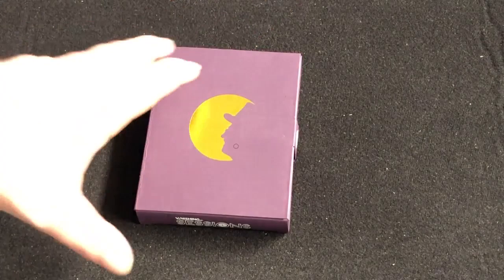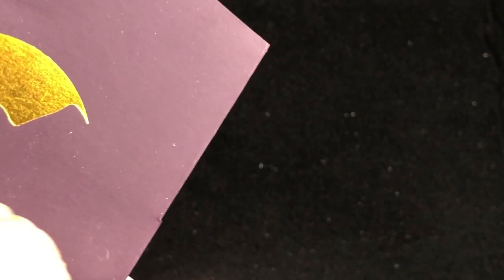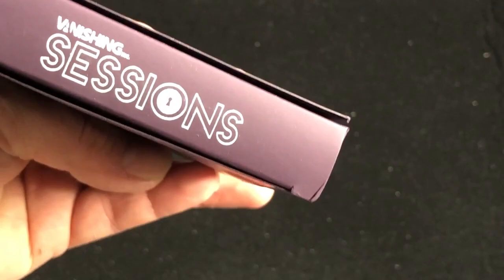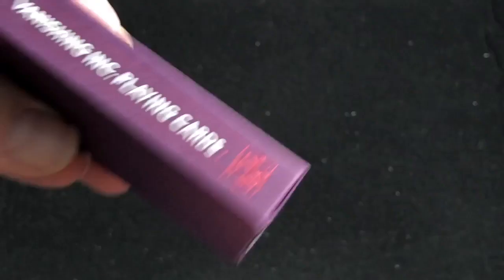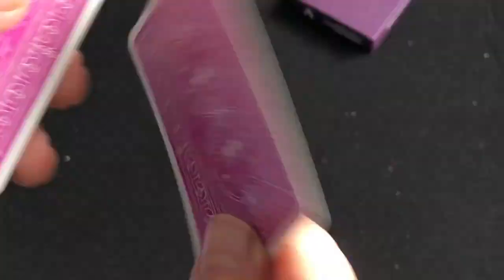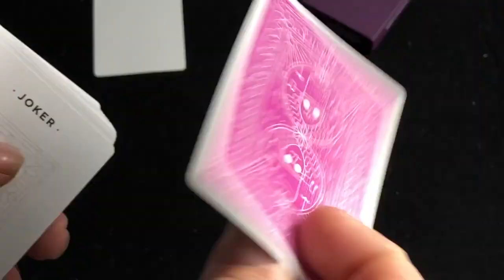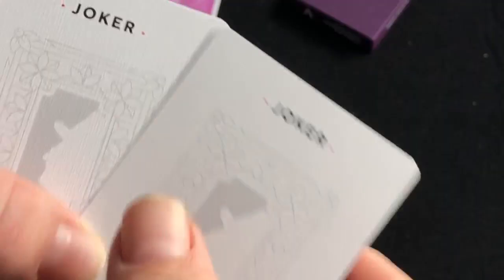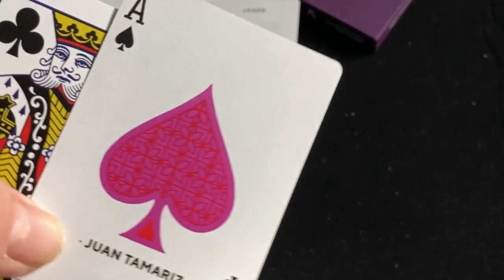Juan Tamariz Sessions Deck Review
Nice simple deck.

Want to send me something? Here is my PO address:
Victor Miranda
Canada